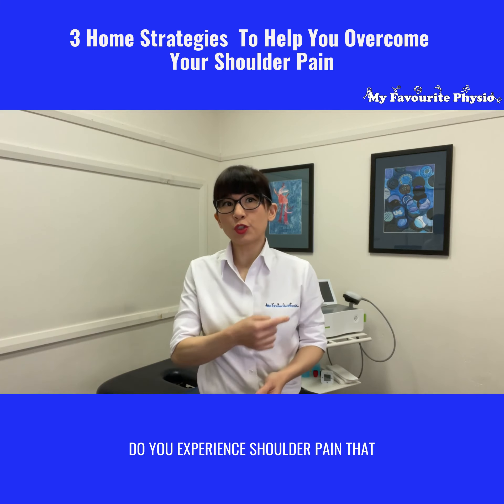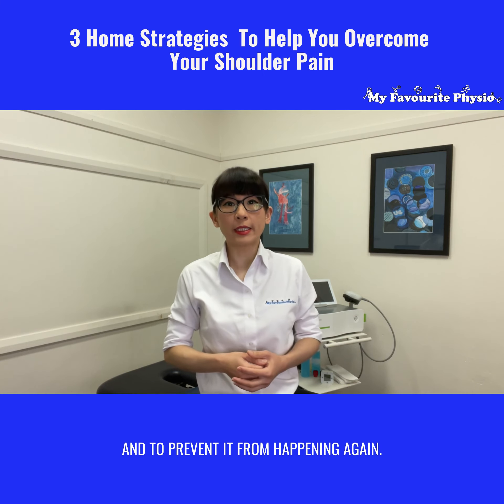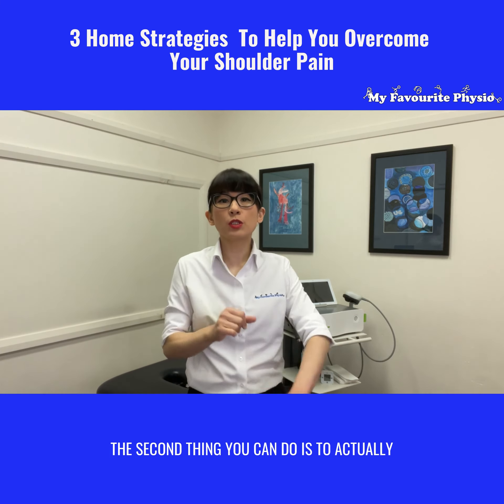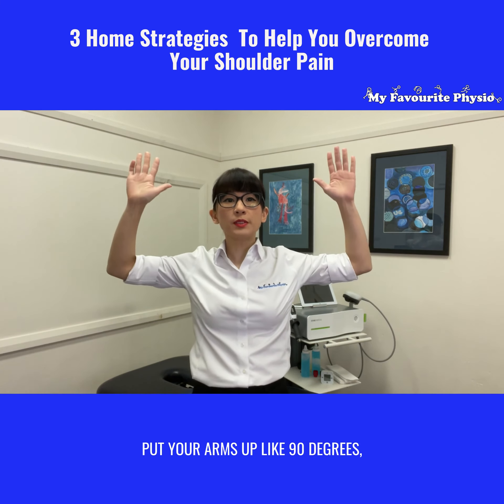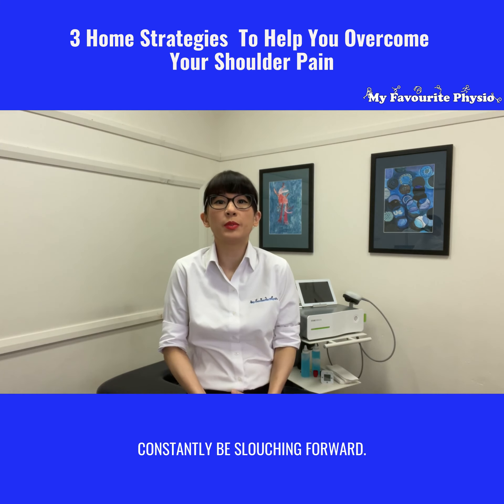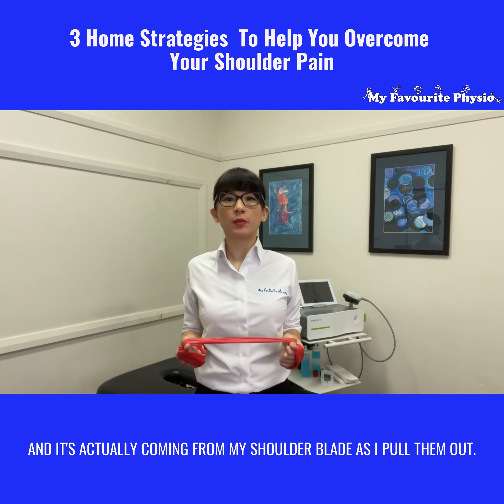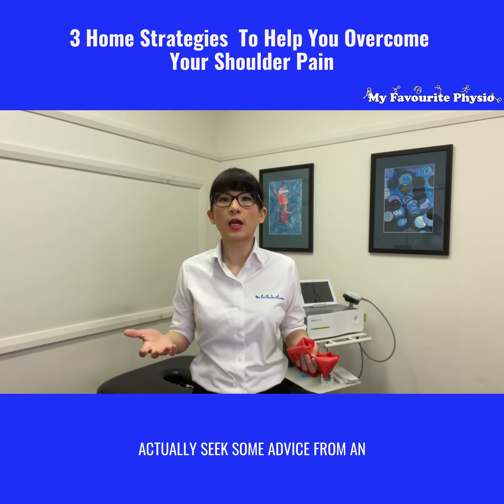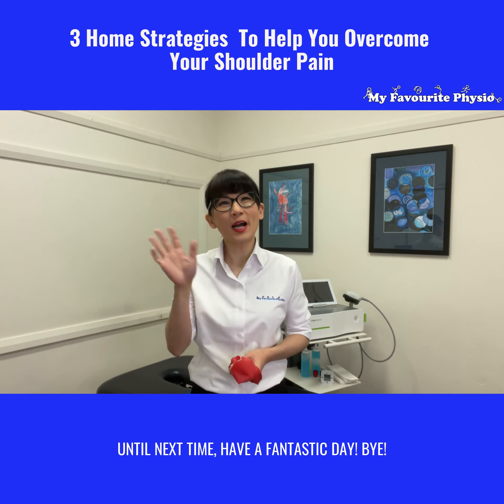😳 Experiencing shoulder pain that shoot in the front of your shoulder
🤔Wondering what you can do at home to help overcome that shoulder pain and prevent it

👇👇Watch this video to see Neesha, our Expert Physiotherapist 🤓 share 3 Strategies you can do at home to help you overcome your shoulder pain and prevent it from recurring.

If you are struggling with shoulder pain that is all around your shoulder and mid back, reach out to speak to one of our Expert Physiotherapists 🤓at My Favourite Physio on 📱 or PM Myfavouritephysio, we love to be able to help you today! 💪